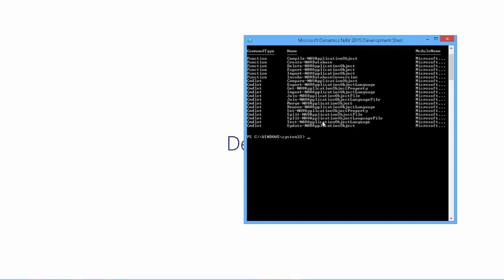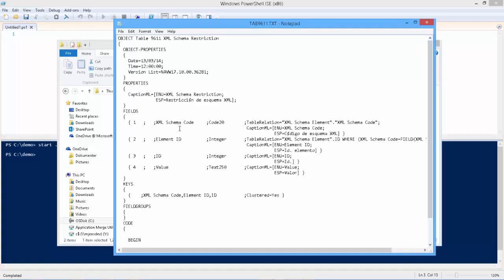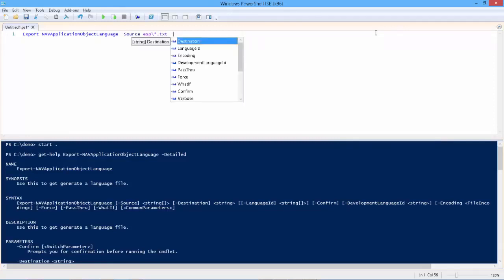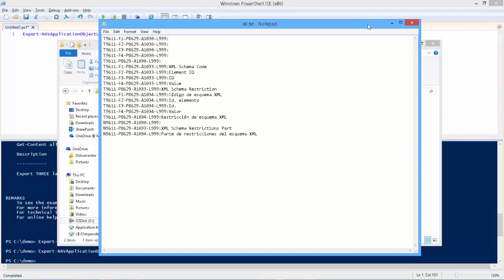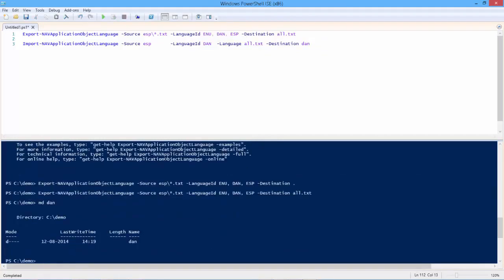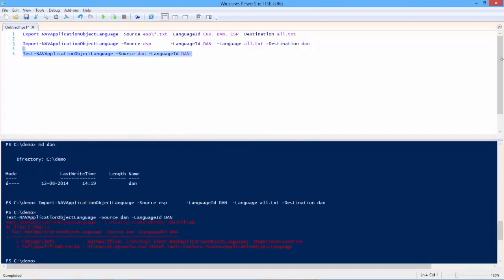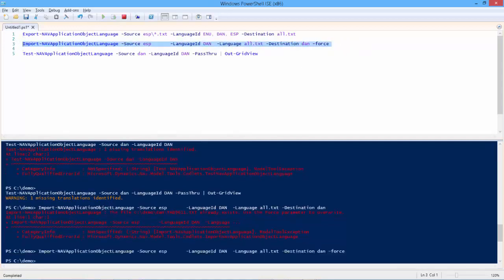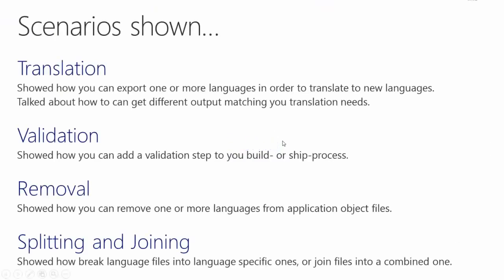Dynamics NAV 2015 - Handle Captions and Translation Files Using Application Merge Utilities